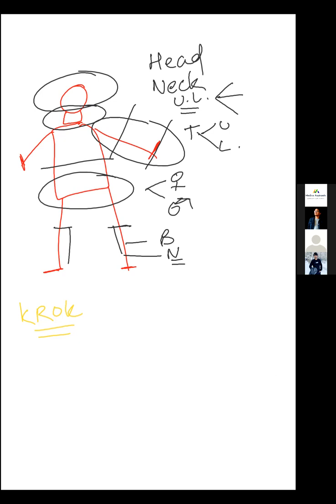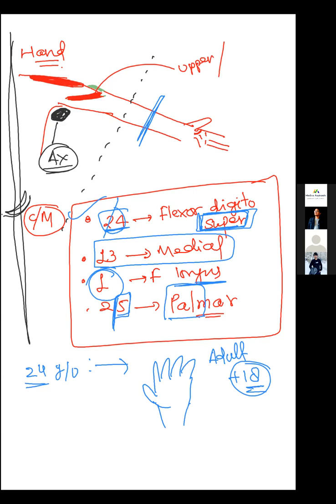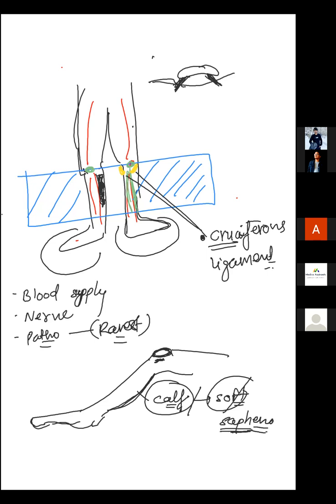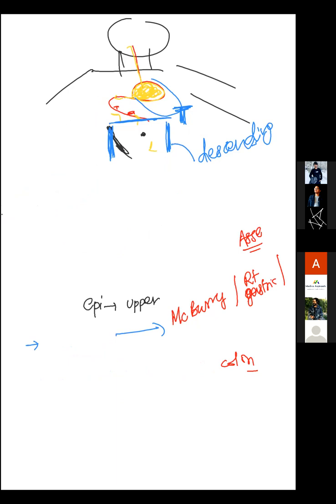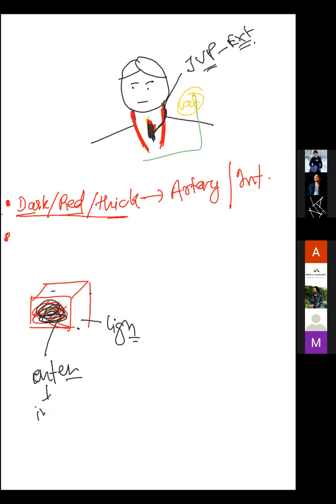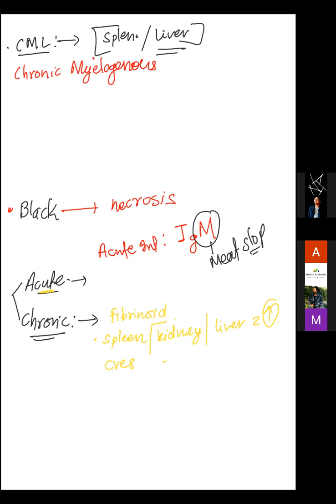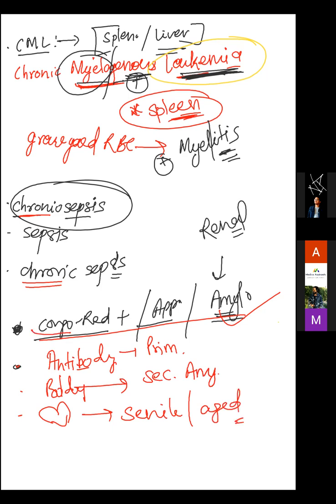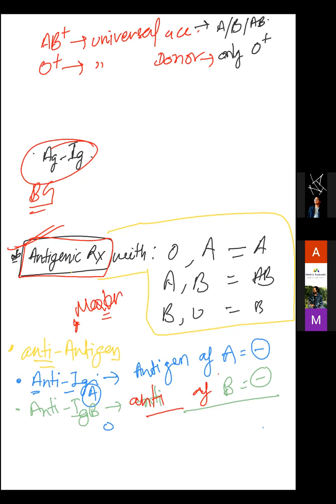LIVE !!!!!!!! technique to solve Krok-1 2021 Rapid Review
In the video, tips and tricks to solve krok questions, rapid revisions from high yield topics and summary of topics  from anatomy ( parts important for krok ) is discussed in an interactive way making it easy for the students to crack krok with a good percentage.